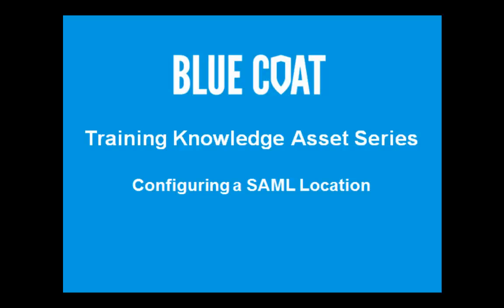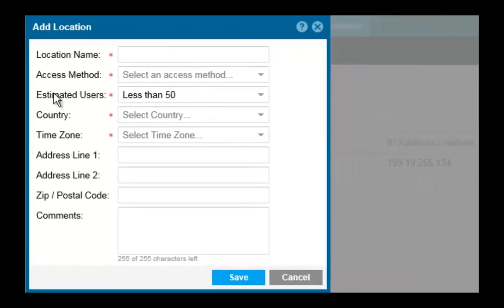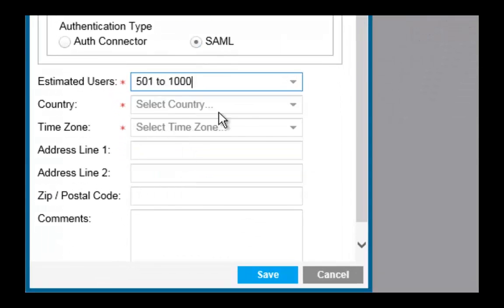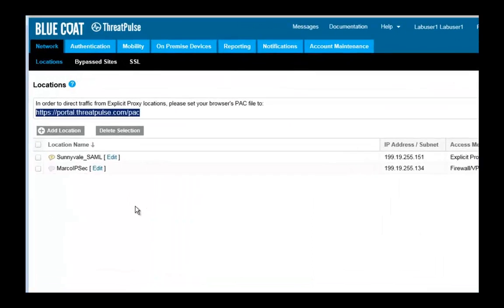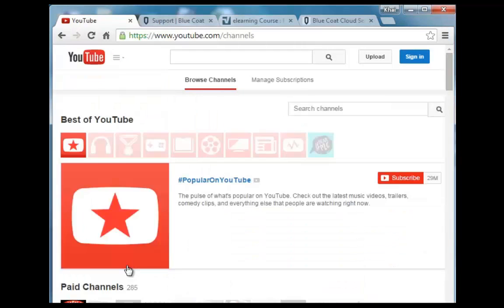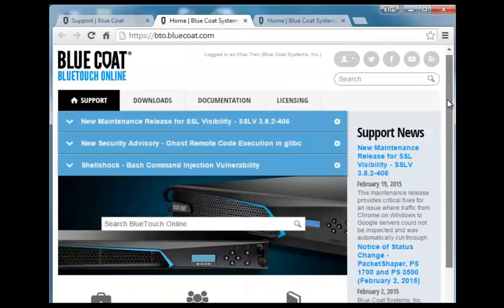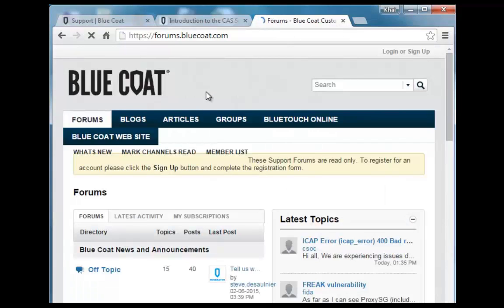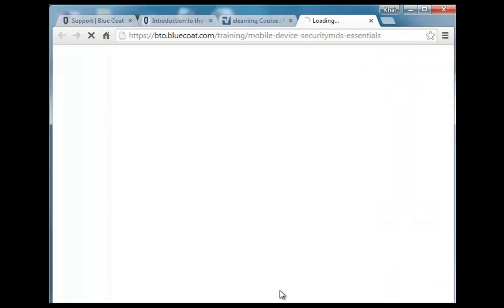Knowledge Asset: Configuring a SAML Location